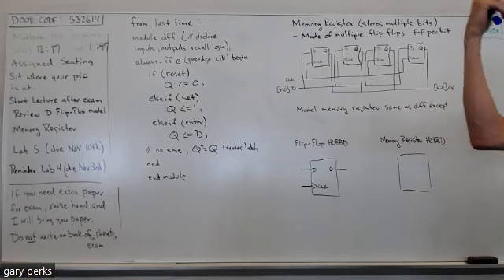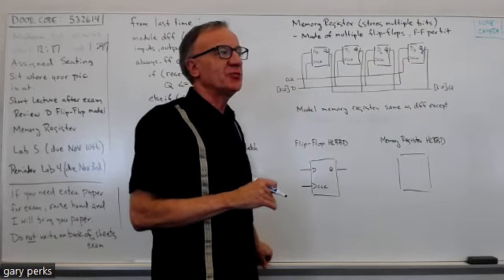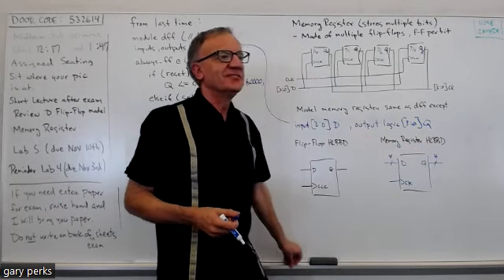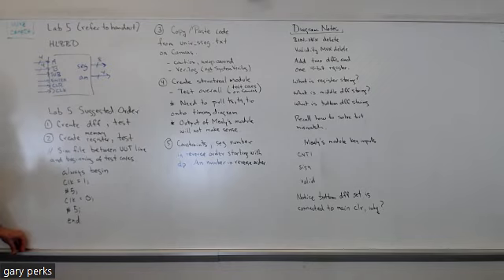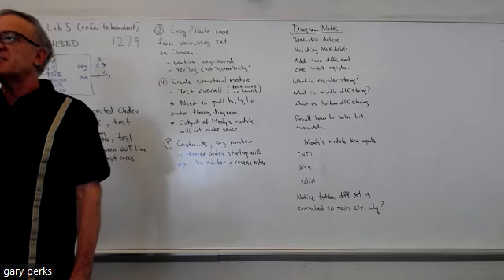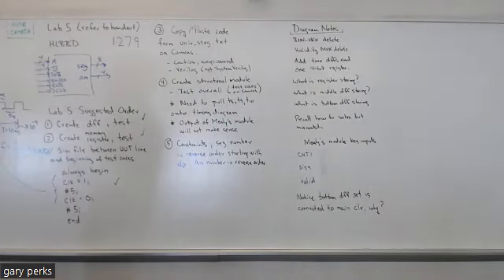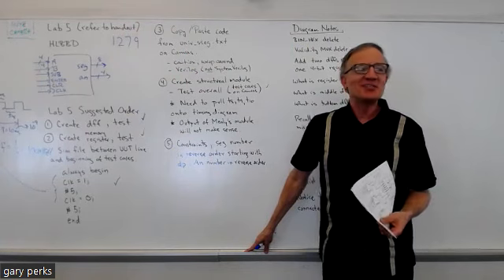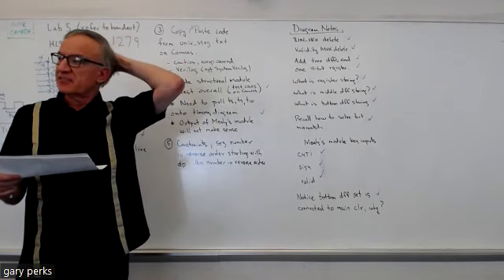CPE133_Sec9_Meeting12